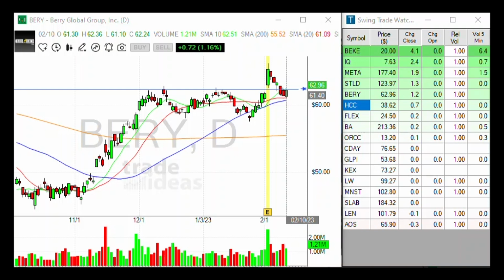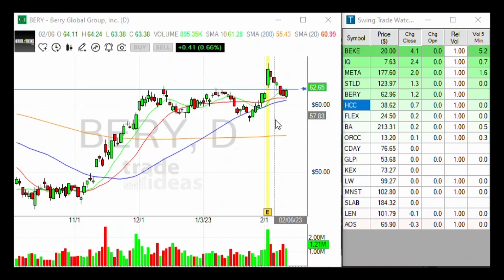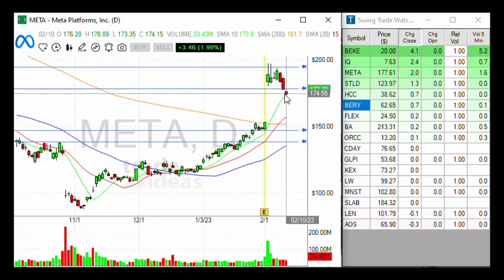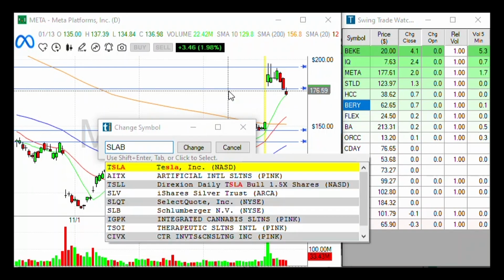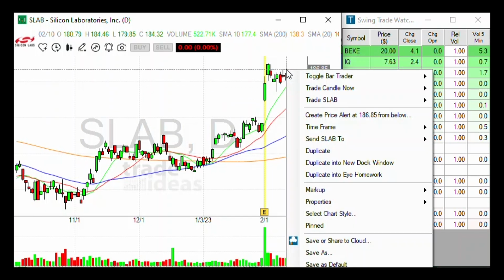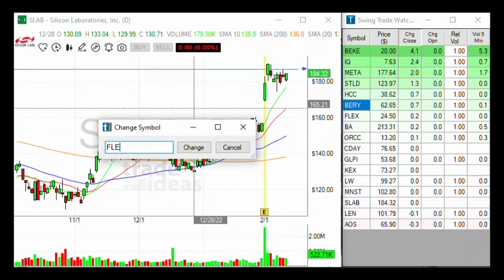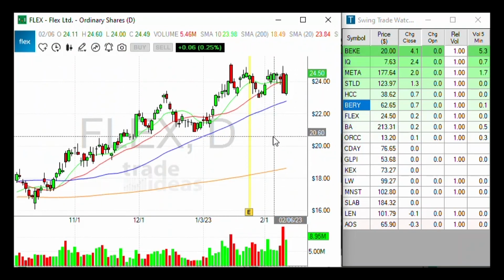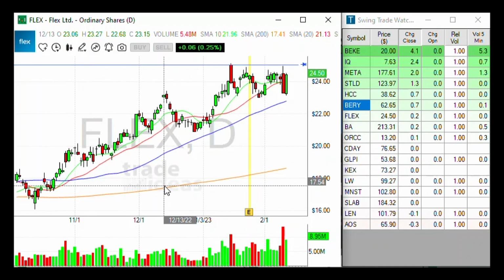Trade Ideas Traderz Eye